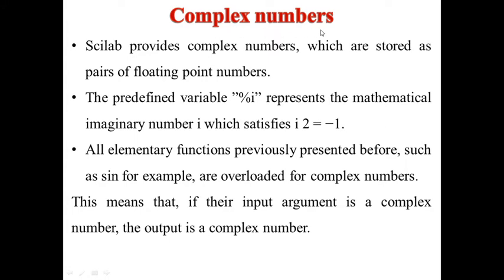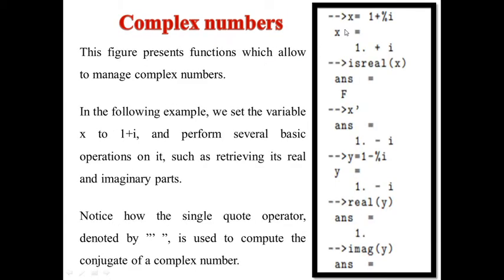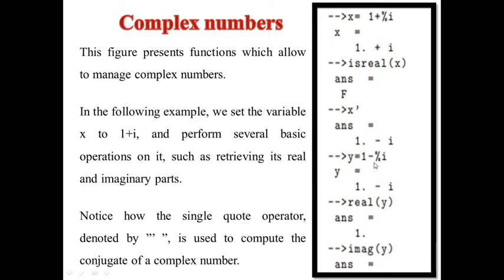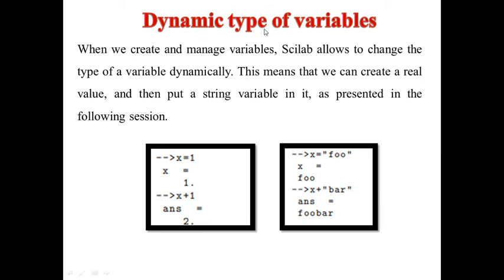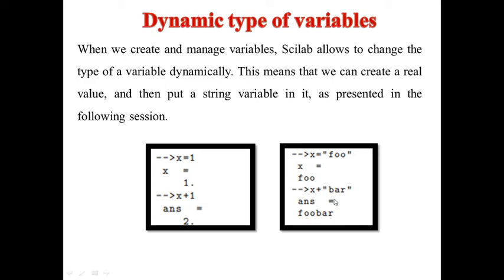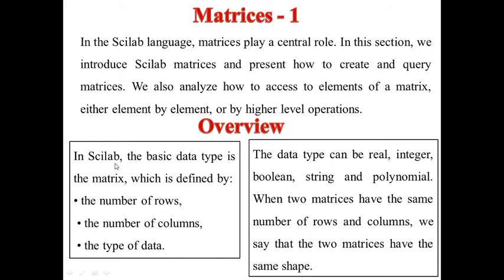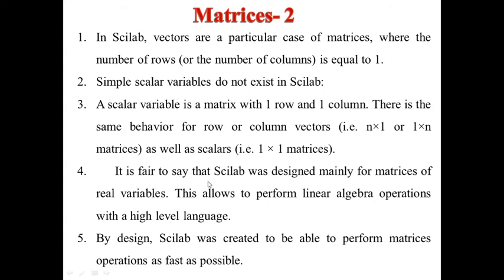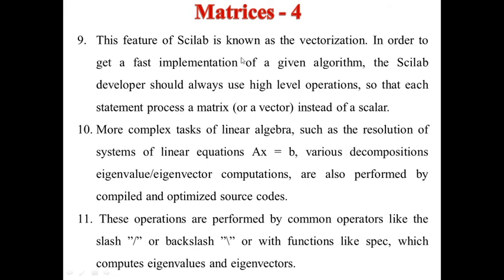Class 07 Complex Numbers, Matrices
Complex Numbers
Strings
Dynamic type Variables
Matrices